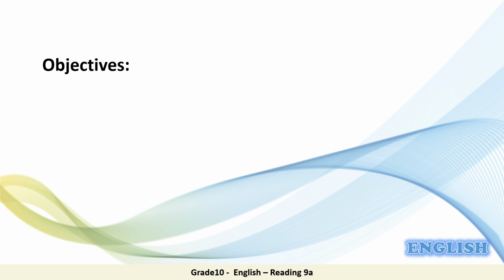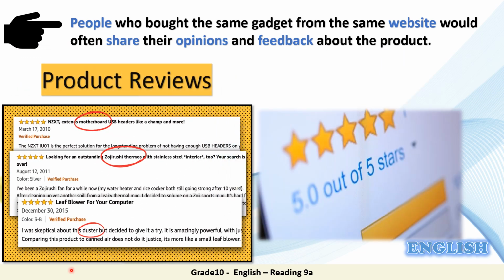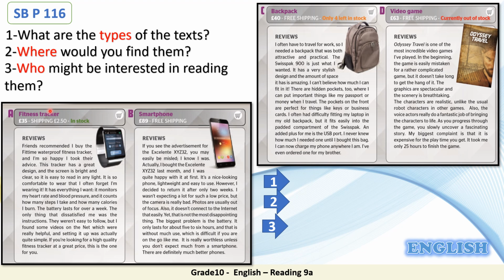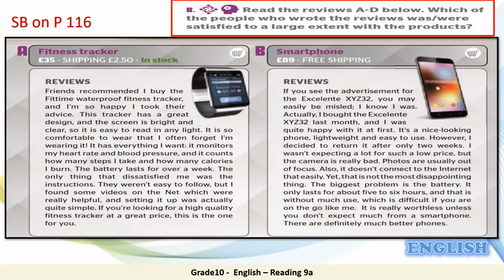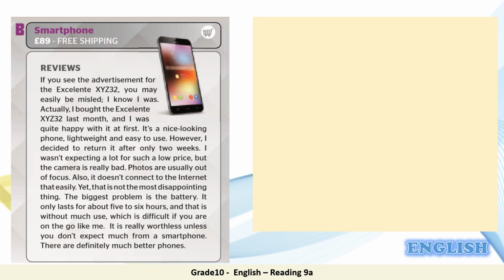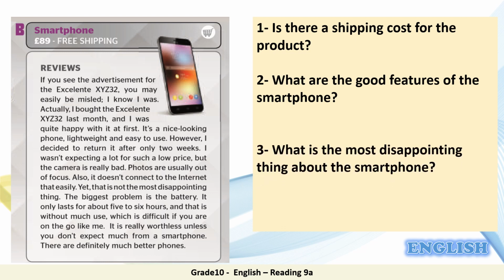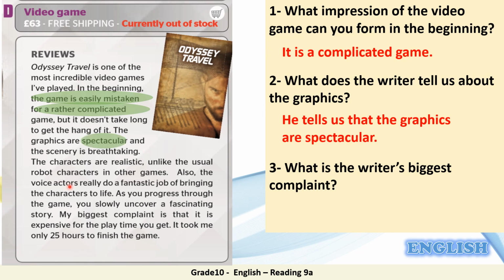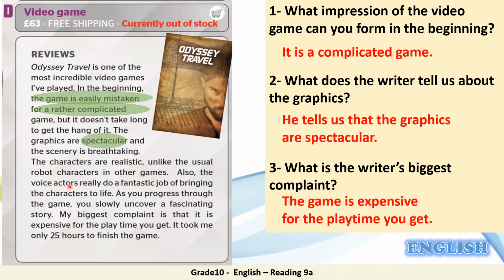Grade 10 English Reading 9a